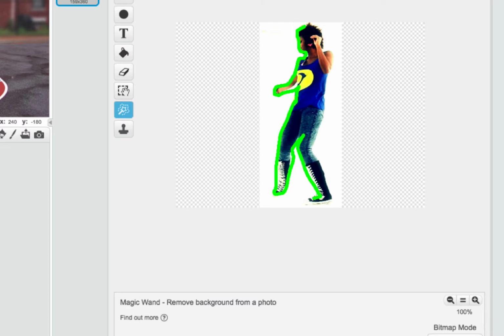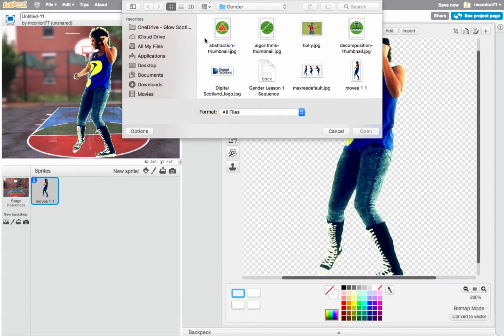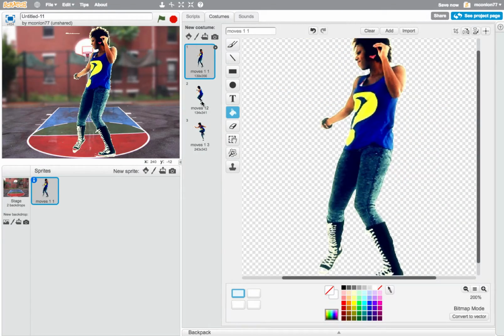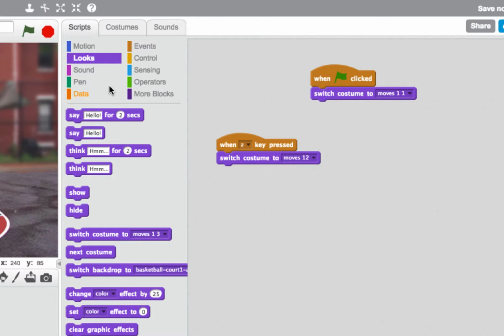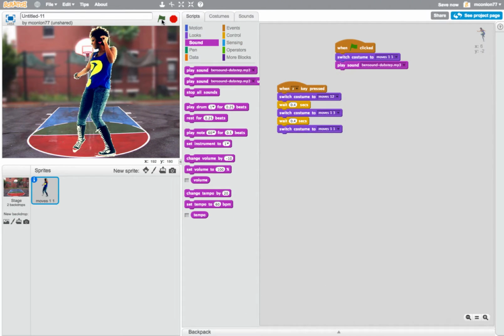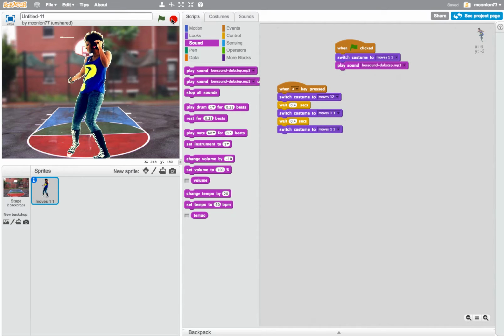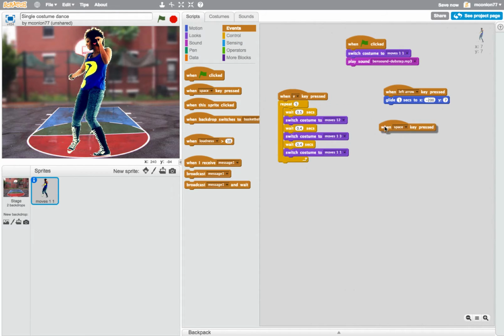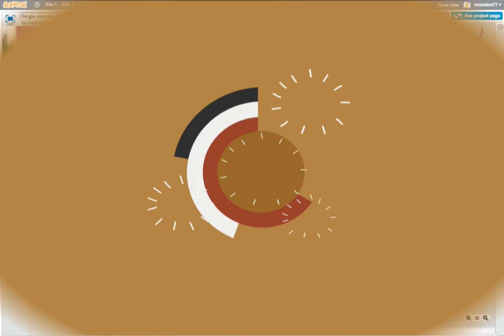Dance Dance 101 - Adding your own dance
2nd Scratch lesson as part of Digital Scotland Gender project